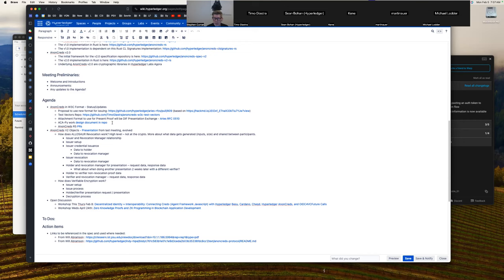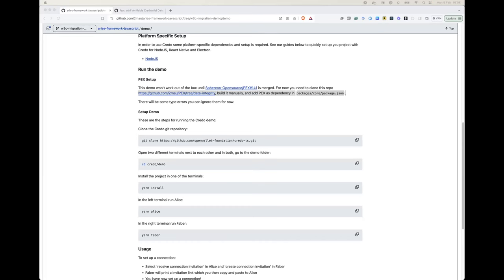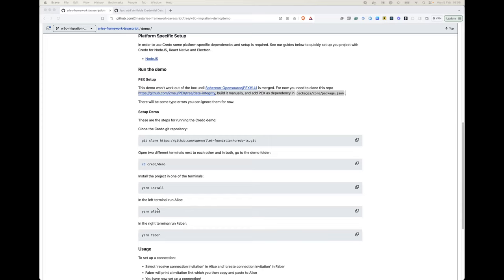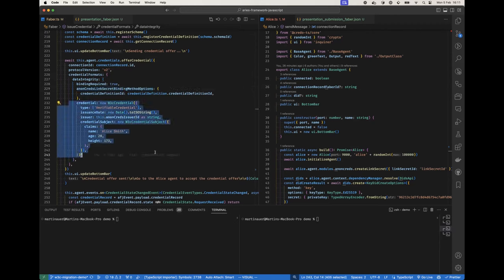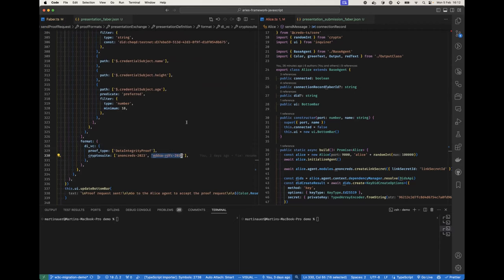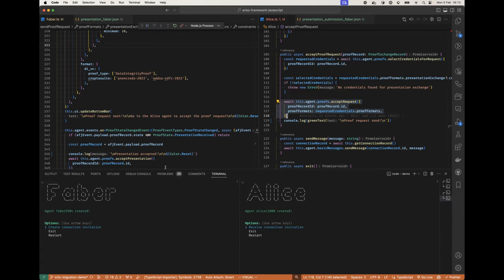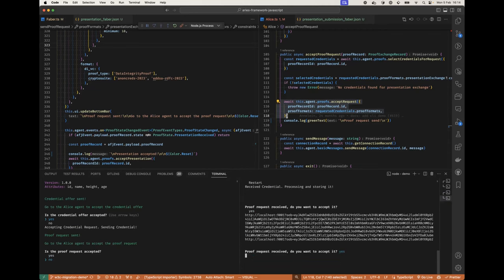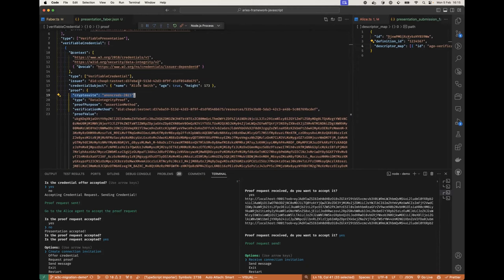20240205 Hyperledger AnonCreds W3C VCDM Format Credo Demo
A demo of the Credo Framework issuing, holding, presenting and verifying AnonCreds Verifiable Credentials that are exchanged in the W3C Verifiable Credential Data Model using Data Integrity proofs.